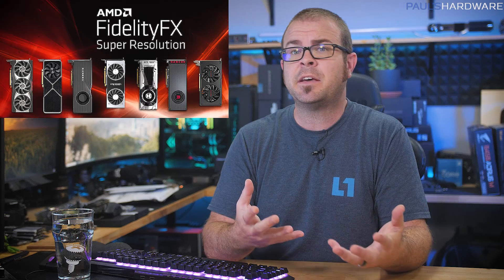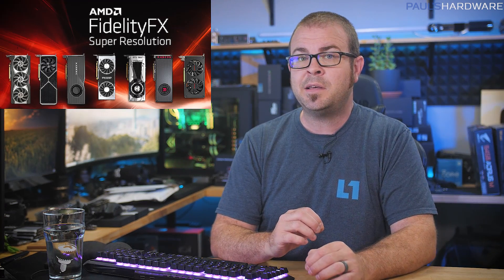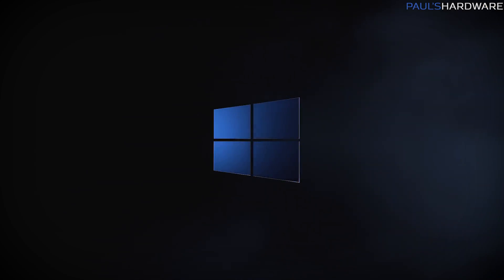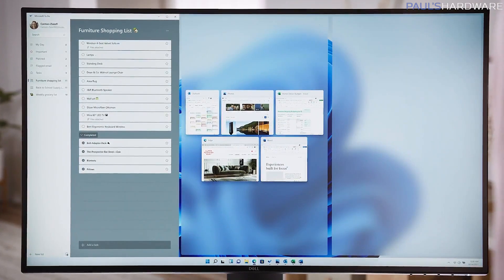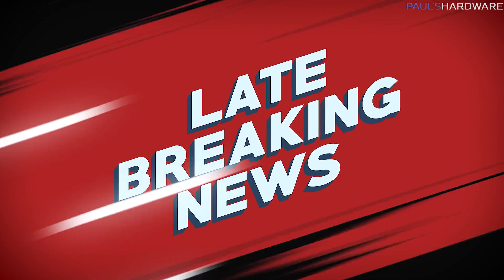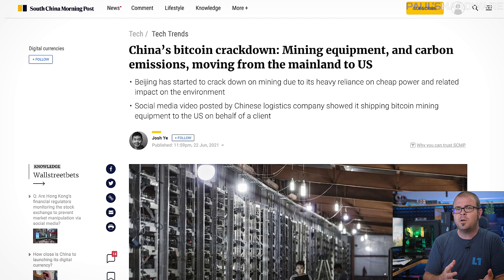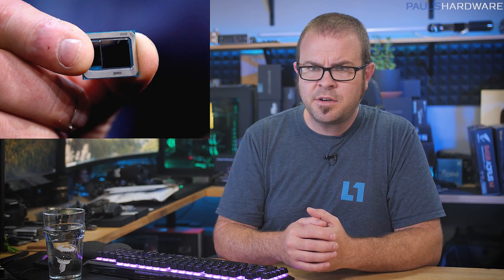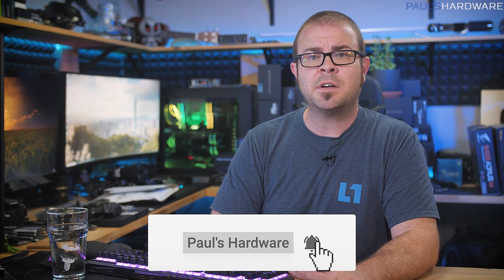Raising over $42,069 For the Kids and other Tech News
Raising over $42,069 For the Kids and other Tech News - 6/27/2021
► TIMESTAMPS
0:00 Intro
MAIN STORIES
1:20 AMD launches FidelityFX Super Resolution
2:42 AMD also drops support for older Radeon GPUs
4:04 Microsoft announces Windows 11, launching Oct-Nov
6:20 Windows 11 supports Android Apps
8:23 More good GPU News - RTX 3060 Supply to Increase
9:08 China's Sichuan Province Pulls Plug on Crypto Mining
9:39 Bitcoin Mining equipment moving from mainland China to US
TECH BRIEFS
10:14 COLORFUL Limited Edition RTX 3090 KUDAN costs $5000
10:48 John McAfee, controversial antivirus pioneer, found dead in prison
11:30 U.S. senators propose 25% tax credit for semiconductor manufacturing
12:06 WD My Book Live users wake up to find their data deleted
12:43 Amazon destroying thousands of unsold items prompts calls for investigation

► LINKS
AMD launches FidelityFX Super Resolution
Bitcoin Mining equipment moving from mainland China to US
TECH BRIEFS
COLORFUL Limited Edition RTX 3090 KUDAN costs $5000
John McAfee, controversial antivirus pioneer, found dead in prison
U.S. senators propose 25% tax credit for semiconductor manufacturing
WD My Book Live users wake up to find their data deleted
Footage of Amazon destroying thousands of unsold items prompts calls for investigation

:::Send Me Stuff:::
Paul's Hardware